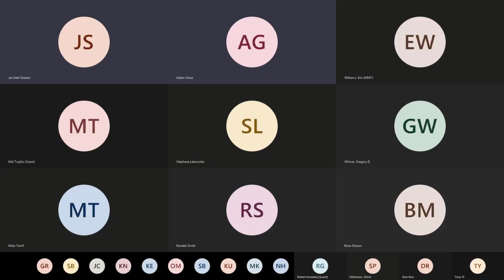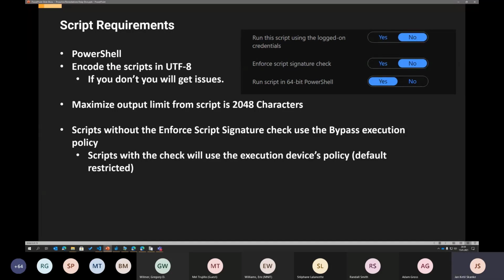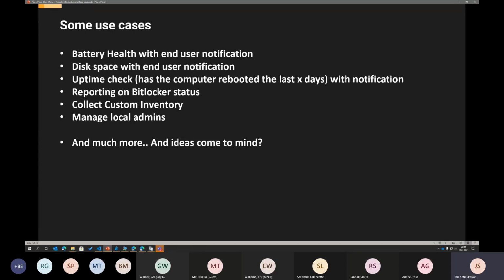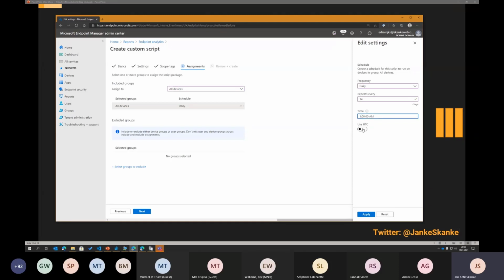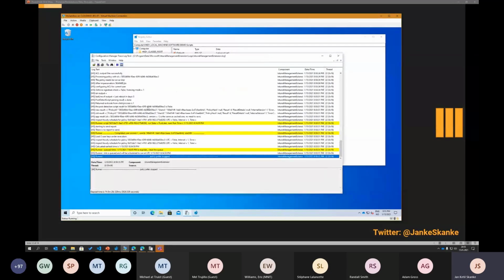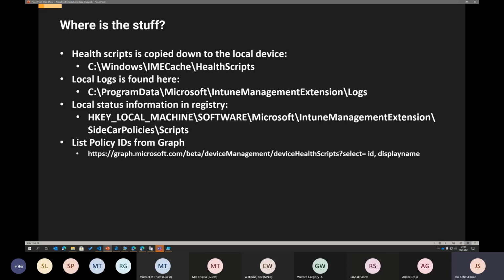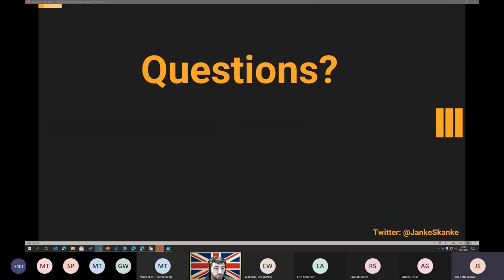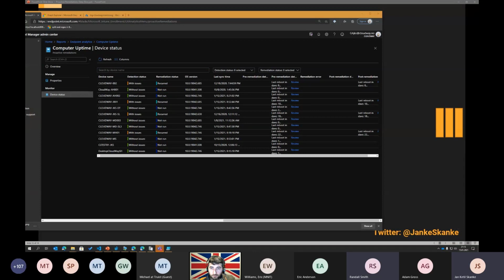Proactive Remediation Deep Dive Jan Ketil Skanke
With Endpoint Analytics in Intune, we also got the awesome feature Proactive Remediations allowing you to perform compliance item/baseline type jobs across all Windows managed devices. In this session, we will not only look at the power of these features but also the underlying components, how to trace the running of the detection and remediation script, troubleshooting, and more.